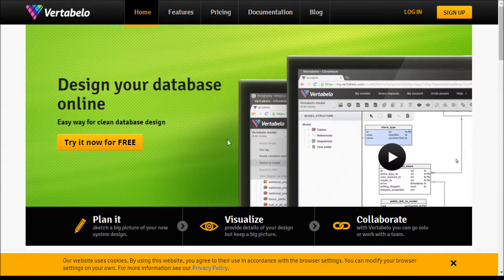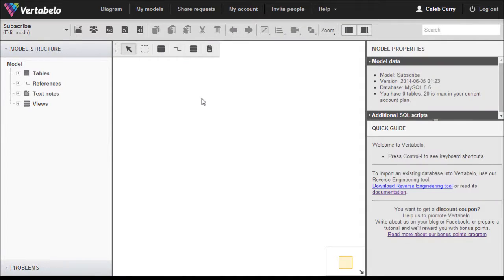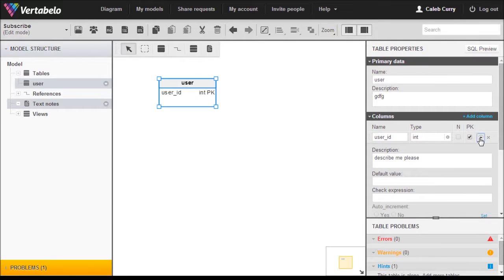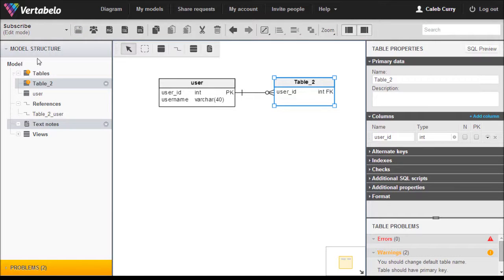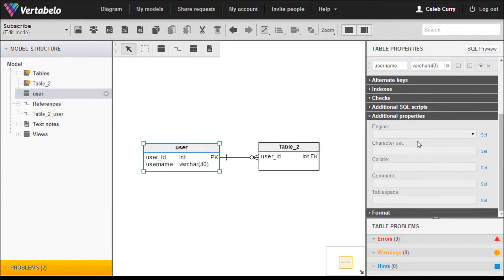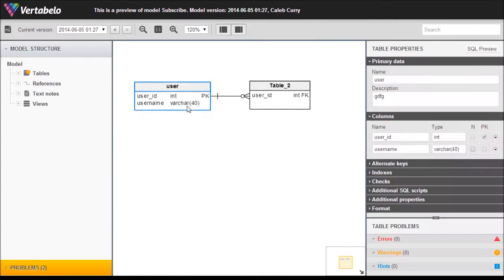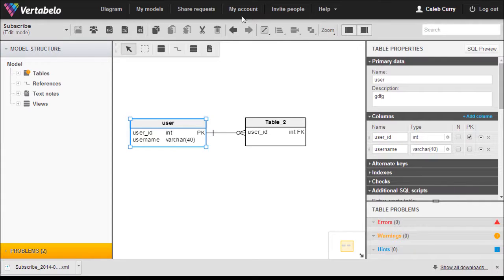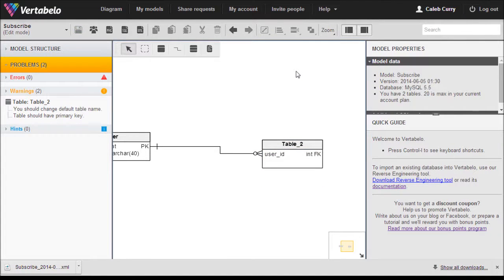Introduction to Vertabelo Database Design Web App